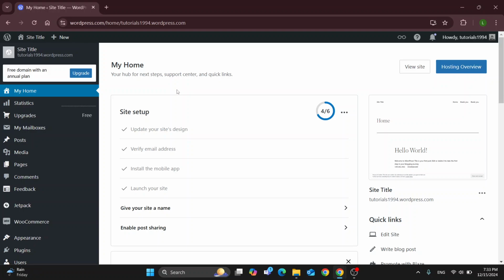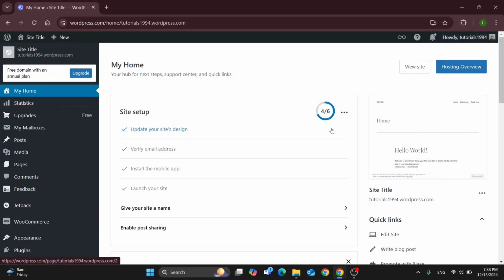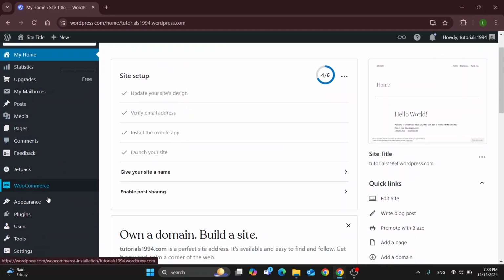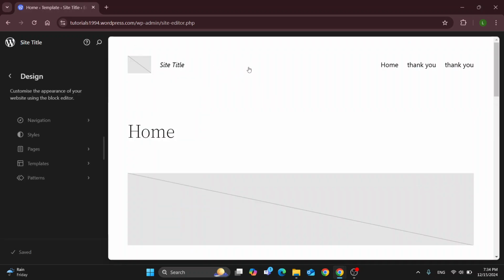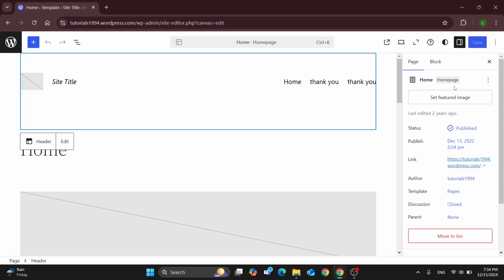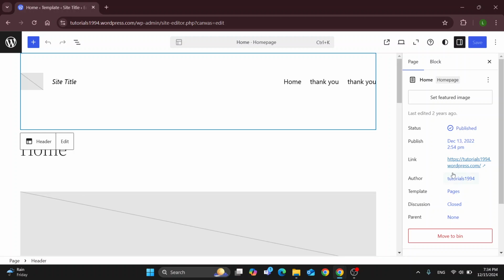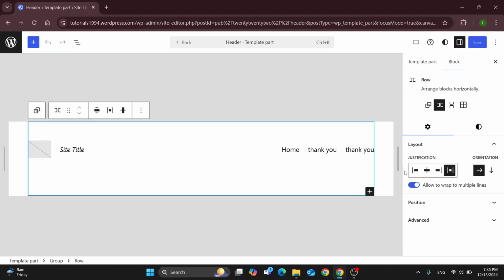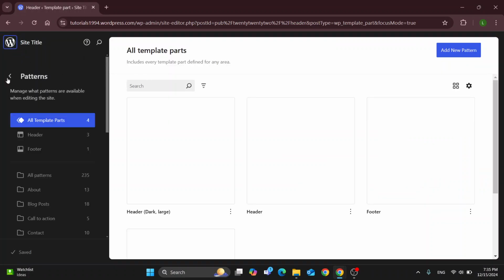How to Delete Header In WordPress Tutorial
Today we talk about delete header in wordpress,wordpress tutorial,remove header and footer in wordpress,wordpress header customization,wordpress header,wordpress tutorial for beginners